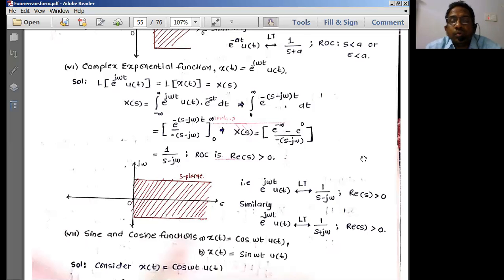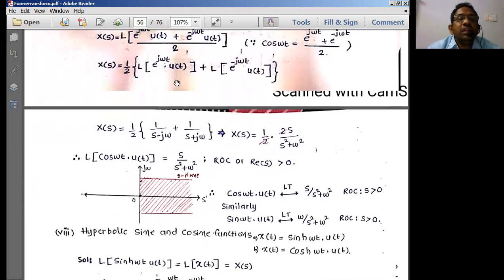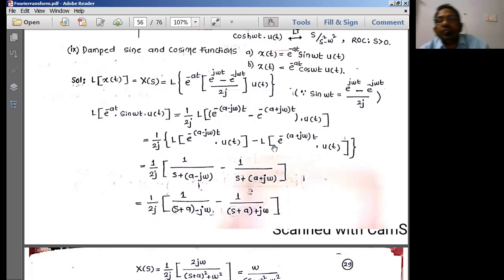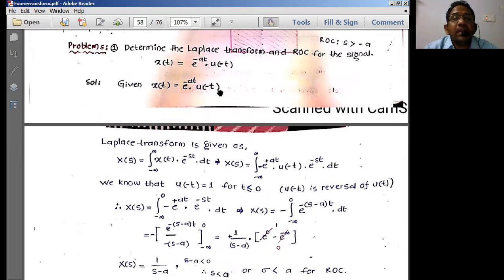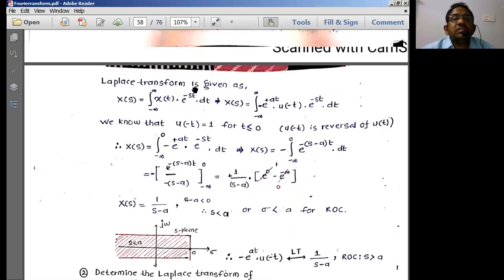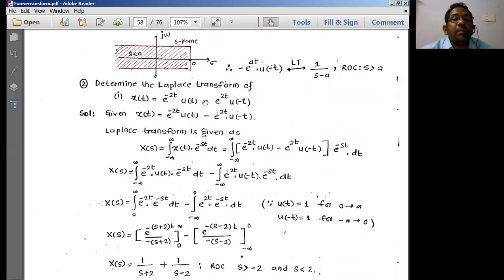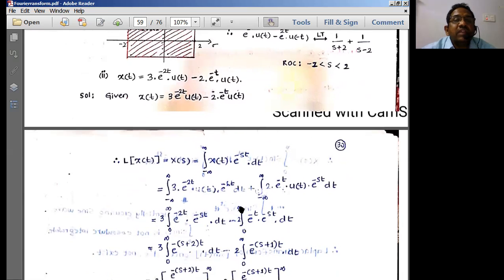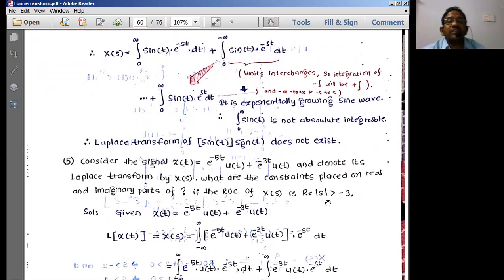SS 29.01.2021 Class-2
Problems on LT's